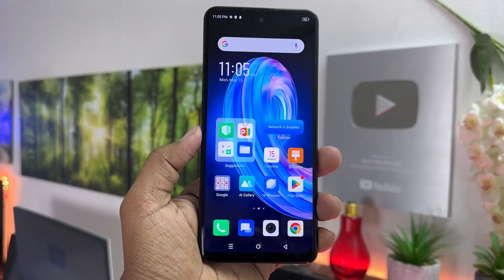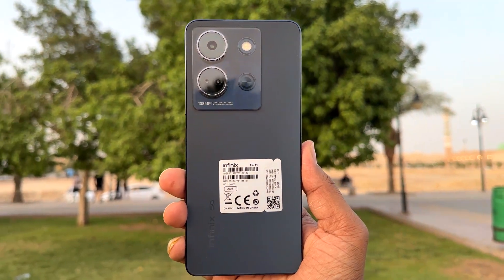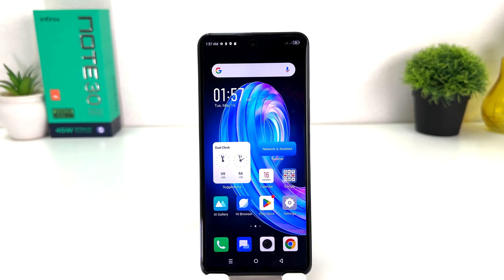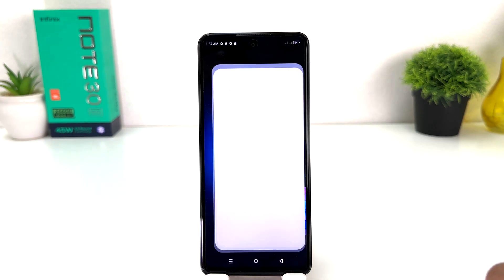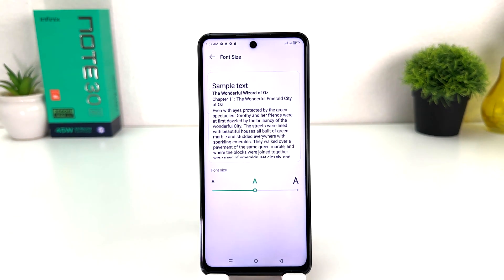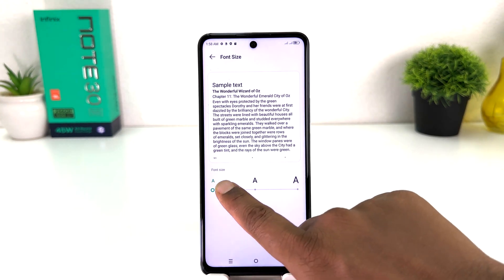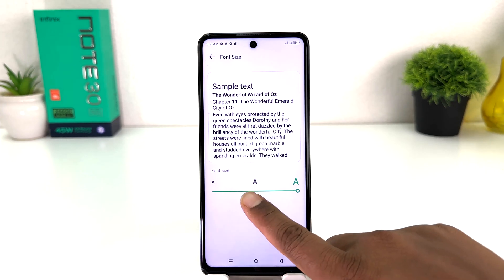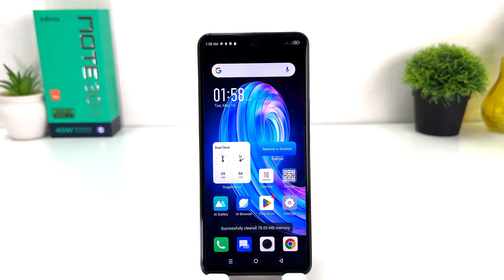How to change font size in Infinix Note 30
In this video I am going to share with you How to change font size in Infinix Note 30 5G